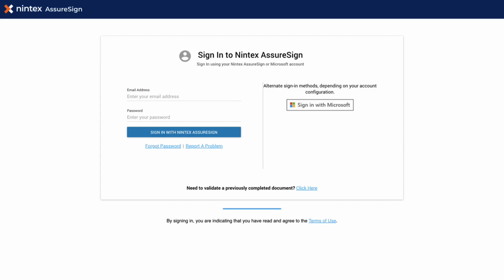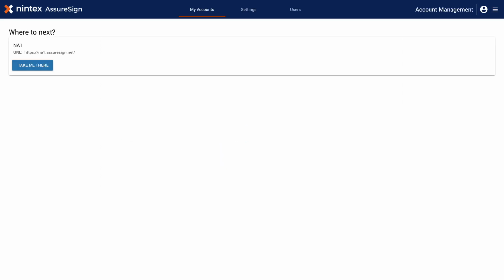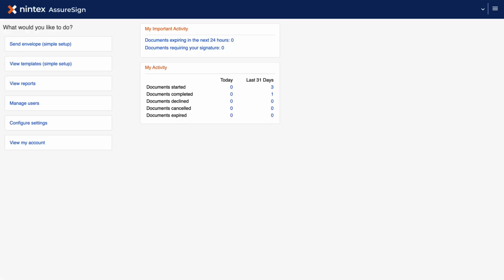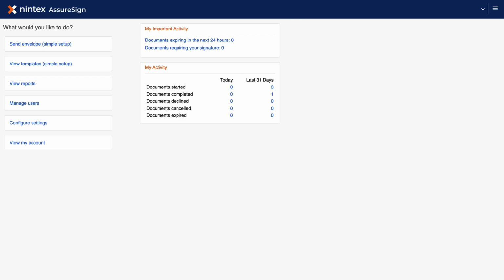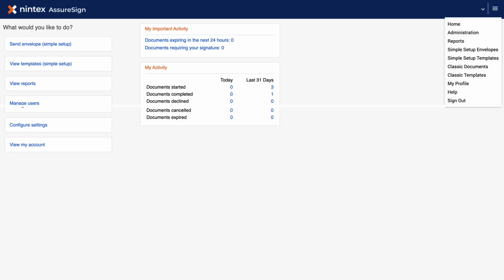Nintex AssureSign®: Logging in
In this video, learn how to log into Nintex AssureSign®. This allows you to access your account, choose your Nintex AssureSign environment and change accounts if you have multiple accounts.